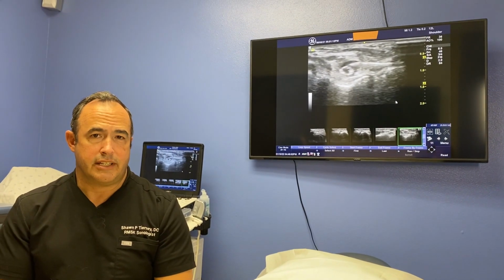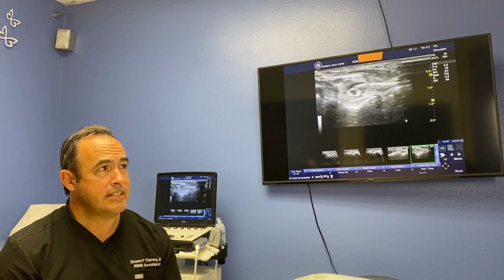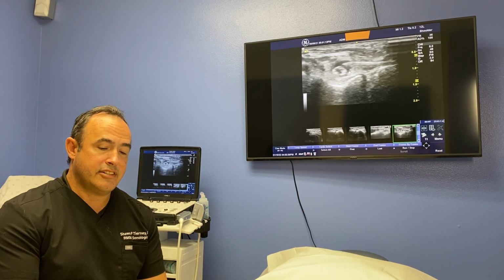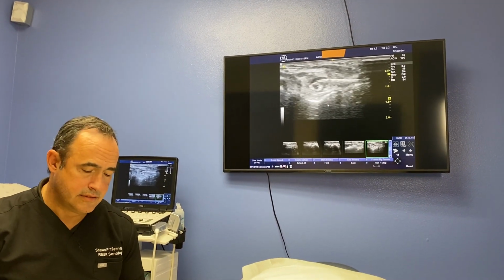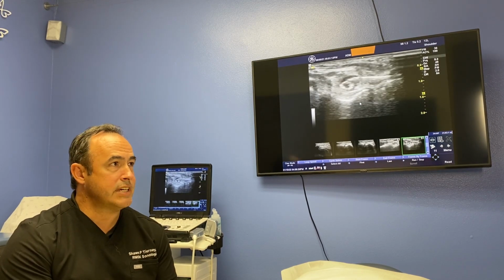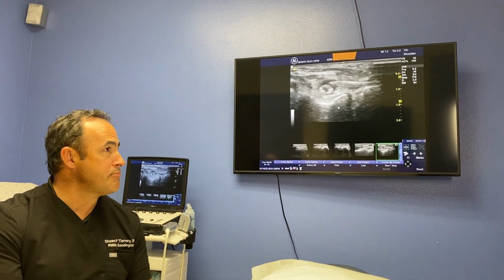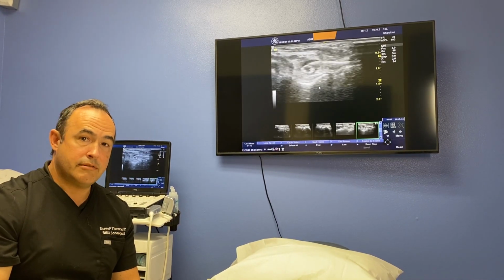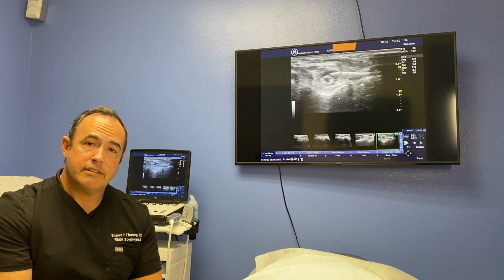Podcast 203 - Description of Hydrodissection of nerves and fascial layers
Description of hydrodissection of entrapped nerves, connective tissue, neurovascular bundles

Podcasts published weekly